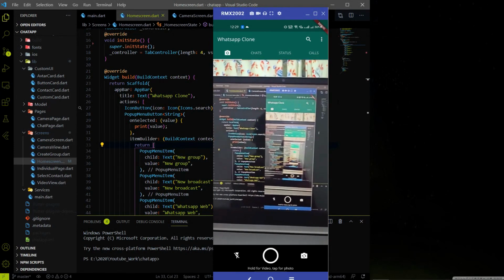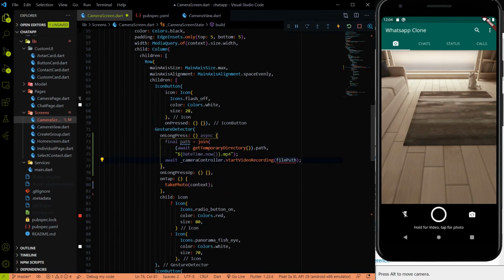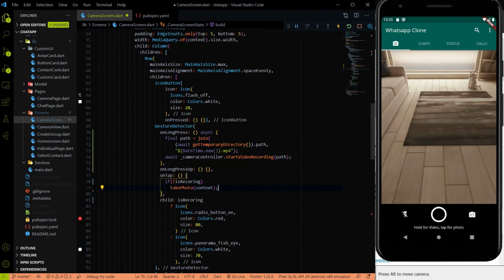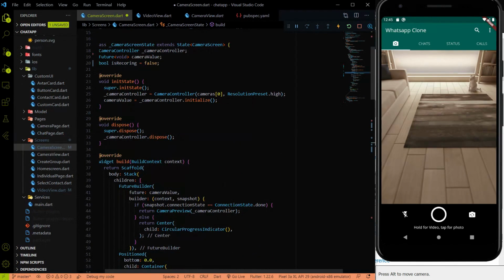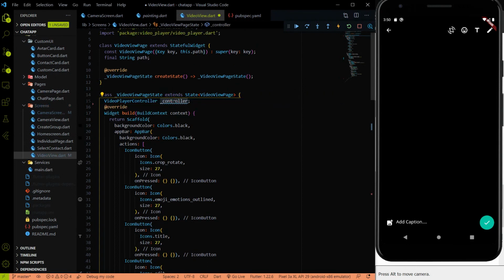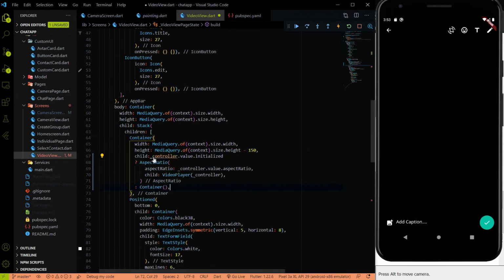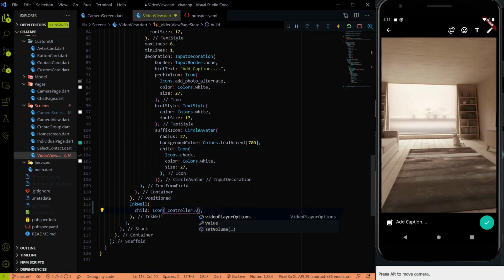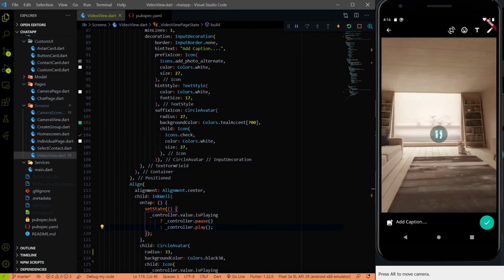Flutter - Record and Play Video like WhatsApp (Camera Tab) || Video Player || Camera Plugin || #16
GitHub  Repo Link:  Please Give Star :)
Flutter ListView Builder
Flutter Model Data
Flutter Navigation
flutter app
app bar in flutter
tabbar in flutter
tabview in flutter
flutter apps
app development
backend development
full stack development
blog app
Image picker
signup page using flutter
sign in page using flutter
flutter chat app development
node js backend development
flutter with node js
flutter with express js
flutter mongodb
flutter with firebase
flutter scaffold
flutter material app
flutter tab bar like whatsapp
flutter application,
flutter app architecture,
flutter appbar,
flutter appbar leading,
flutter appbar actions,
flutter app bar background image,
create flutter app,
flutter cupertino app,
flutter camera app,
flutter change app icon,
flutter app development tutorial,
flutter app dev,
flutter app database,
flutter app deployment,
flutter desktop app,
flutter dating app,
flutter app example,
flutter app example code,
flutter ecommerce app,
flutter login app example,
flutter in existing app,
app en flutter,
export flutter app,
flutter app has stopped,
flutter app hindi,
flutter app history,
flutter note app,
flutter social network app,
flutter native app,
flutter app on windows,
flutter pizza app,
publish flutter app,
flutter quiz app,
flutter quotes app,
flutter app routing,
flutter real world app,
flutter restaurant app,
flutter app highlight reel,
flutter login app using rest api,
reactive flutter app,
flutter recipe app,
release flutter app ios,
run flutter app vscode,
flutter app showcase,
flutter app store,
flutter app signing,
app using flutter,
app development using flutter,
flutter uber app,
flutter ui - furniture app,
flutter app versioning,
flutter video app,
flutter app with rest api,
flutter app without appbar,